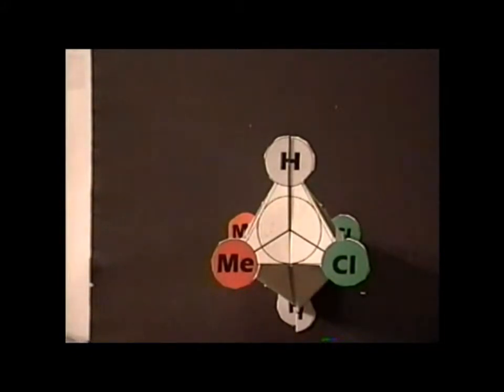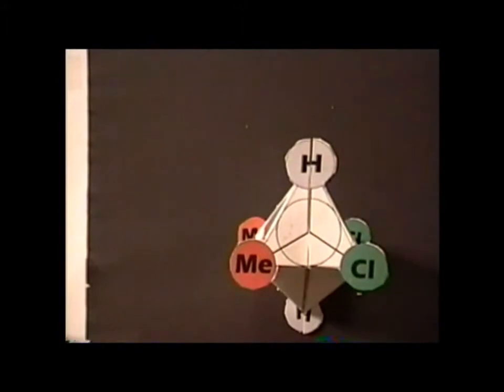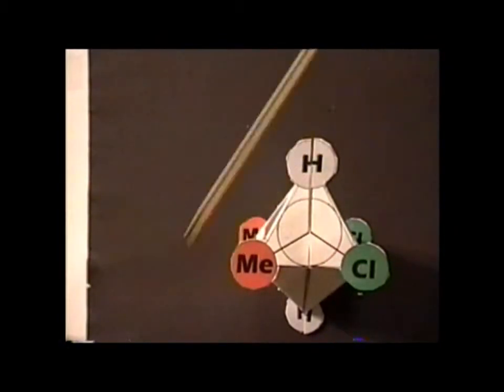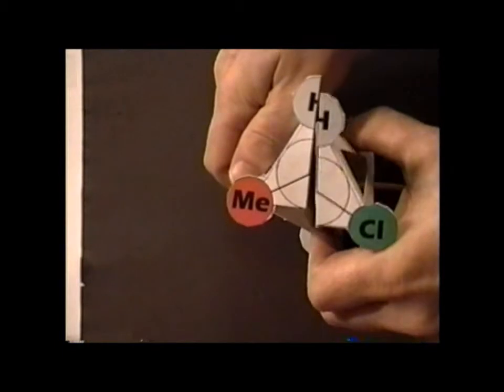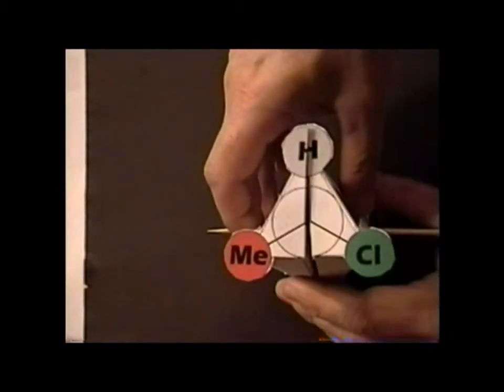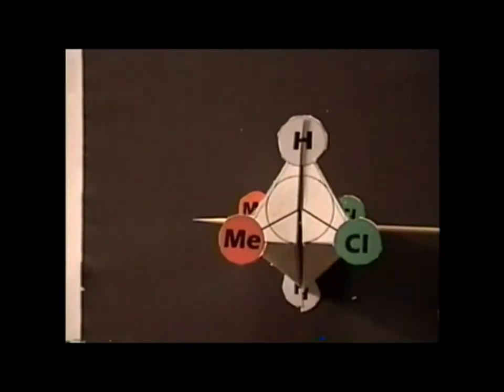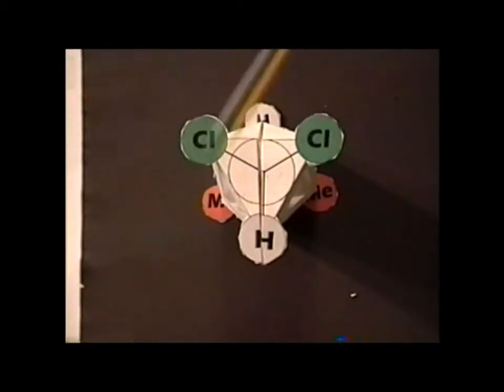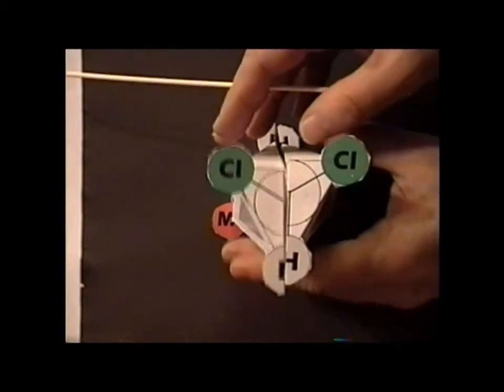Symmetry: episode 111, part 6 (ethane-related structures)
Group theory through paper constructions, Episode 11 - Hello, Newman! The symmetries of alkane conformations, including point groups D3d and D3h. Newman projections are expanded into the third dimension, and combined with stick and wedge drawings into a single molecular model.